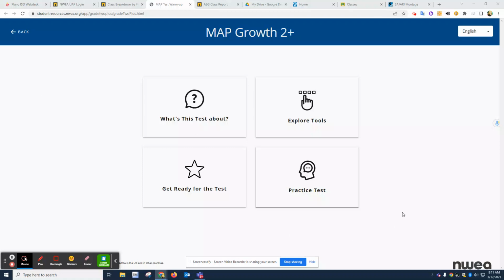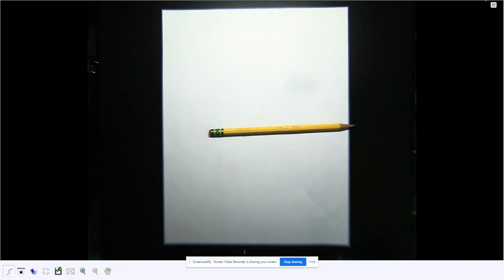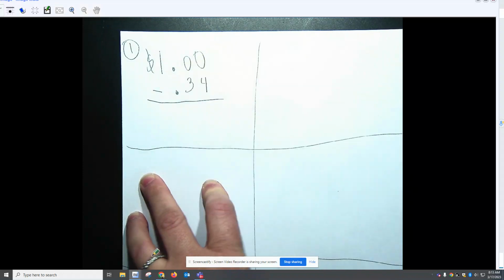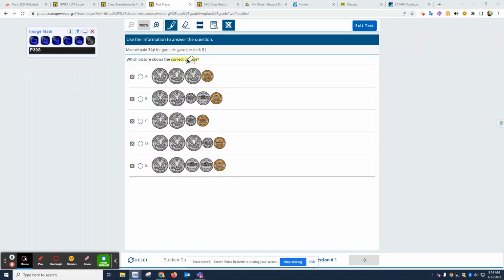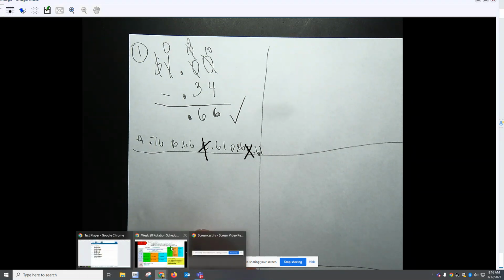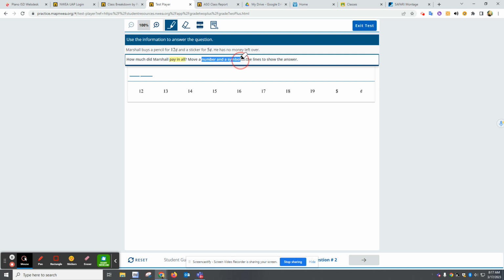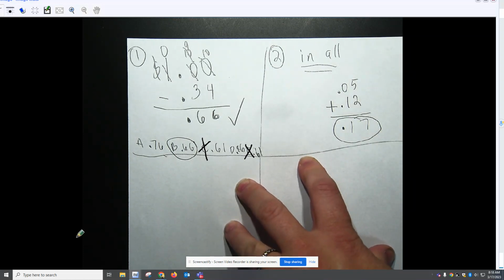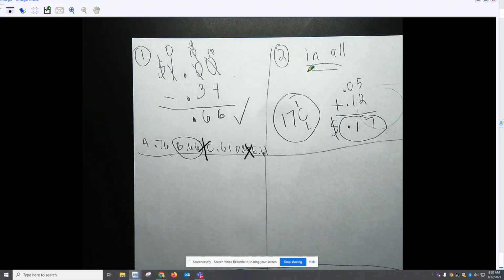Showing your work on MAth MAP test